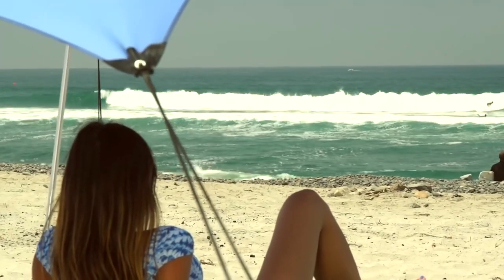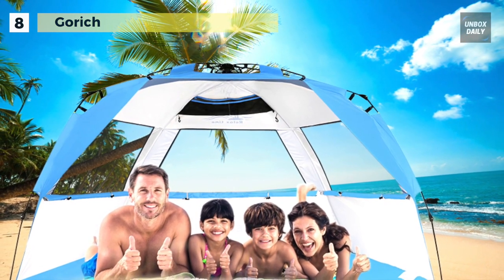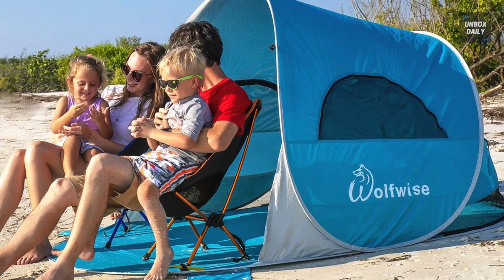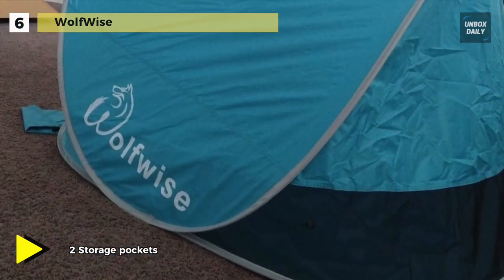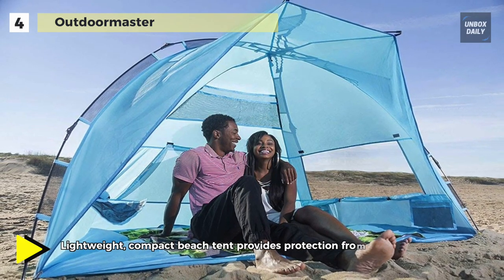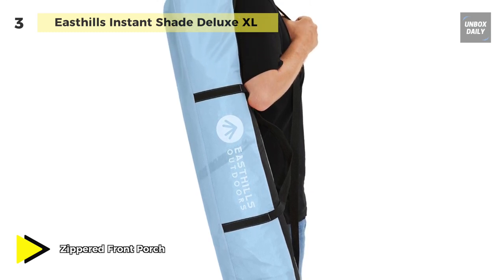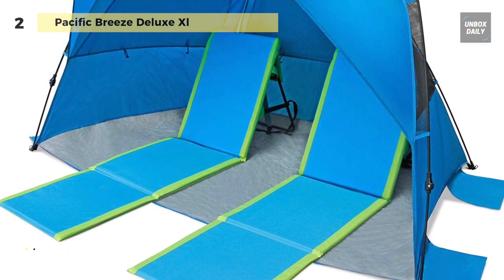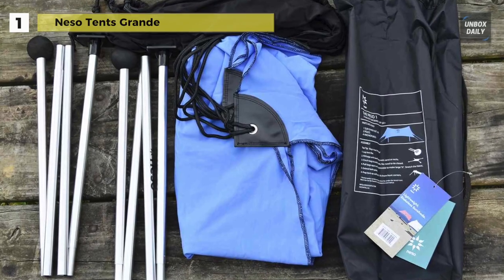BEST BEACH TENT! (2020)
TOP 8: Best Beach Tent of 2020
1. Neso Tents Grande
2. Pacific Breeze Deluxe Xl
3. Easthills Instant Shade Deluxe XL
4. Outdoormaster Pop-up Beach Tent
5. WhiteFang Beach Tent
6. WolfWise Beach Tent
7. Oileus X-Large Beach Tent
8. Gorich Beach Tent

8. Gorich Beach Tent -  This beach tent comes with a unique silver coated fabric around the full coverage to ensure that the coverage area of anti-UV effects. It has three insect Screen Layer and mesh D-doors that would be great for airflow, allowing you to stay calm and keep the insects out.

7. Oileus X-Large Beach Tent - This instant beach tent features automatic patented pop up mechanism, makes it fast and easy to take down, and folds back in under 30 seconds. It is lightweight at 4 lbs, packs down to 32x 5-inch for easy carrying and storage. The spacious design provides a more comfortable cooling shade and comfort to relax inside.

6. WolfWise Beach Tent - The WolfWise Beach Tent has an ultra-lightweight construction allows for easy transportation with included carrying bag. It weighs 4.2-pounds and folds down to a travel size of 29.5-inch length by 29.5-inch width by 1.6-inch height. This tent provides a spacious interior shelter that comfortably fits 3-4 people.

5. WhiteFang Beach Tent - This tent is made of UV 50+ protective 210T nylon material with a water-resistance coating to block 97.5% UV. It has three large mesh windows that provide you extra airflow, great view, and keep the mosquitoes out. It has extended floor space, and it offers additional pockets to store your items.

4. Outdoormaster Pop-up Beach Tent - This beach tent consists of built-in sandbags and weighs about 3.6kg, and it measures 135x240x130cm. The fabric material used in this tent is made of nylon and polyester, plus the tent poles are built of fiberglass. Also, this tent can comfortably fit four persons, and three windows provide ample ventilation.

3. Easthills Instant Shade Deluxe XL - The Easthills Instant Shade Deluxe XL measures 99-inch W x 53-inch D x 57-inch H plus a 53-inch front porch of space for up to 4 adults and children or pets. It weighs only 8 pounds and packs down to 41-inch x 8.5-inch x 8.5-inch for easy carrying and storage that easily fit in the trunk of a car.

2. Pacific Breeze Deluxe Xl  - Its specially designed hub system showcases industry-leading design and allows for fast and easy setup. This tent is lightweight and compact, weighing just over 6 pounds and folding down to a travel size of 38-inch L x 6-inch W x 6-inch H. With the UPF 50+ sun protection construction, it protects from the sun, rain, and wind for all outdoor activities.

1. Neso Tents Grande   - This beach tent has corner anchor bags to be weighed down with sand or rocks. It uses 9x9 high-quality Nylon/Lycra blend main tent fabric and patented reinforced corners for long-lasting. You can easily carry them as they weigh only 6.5-pounds.